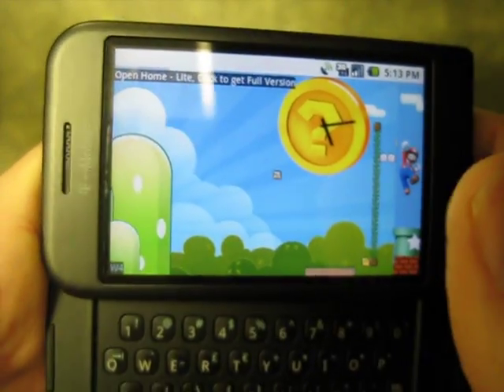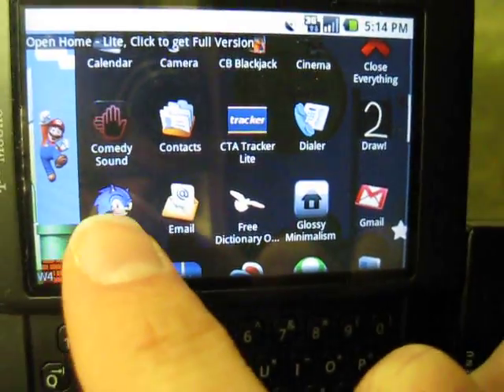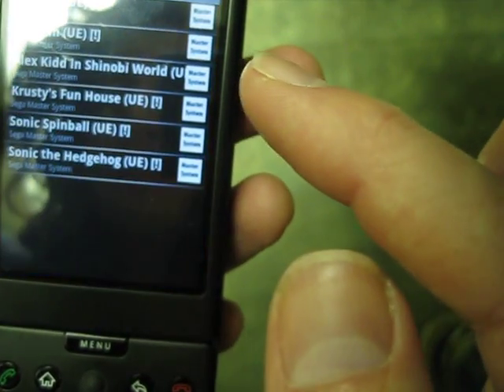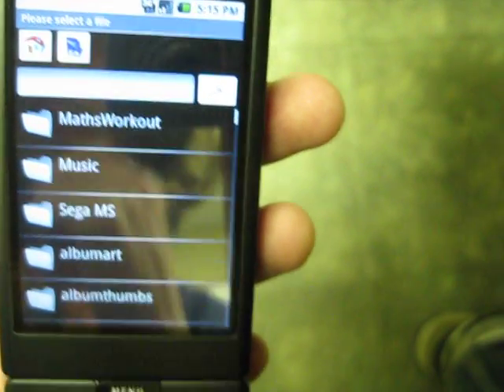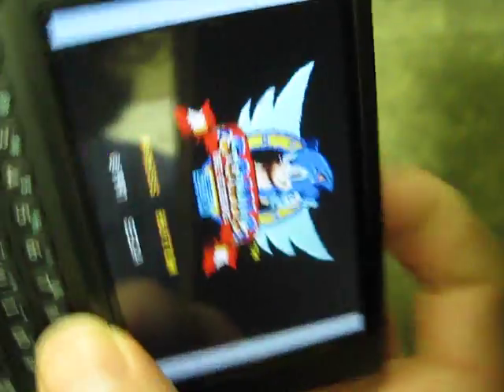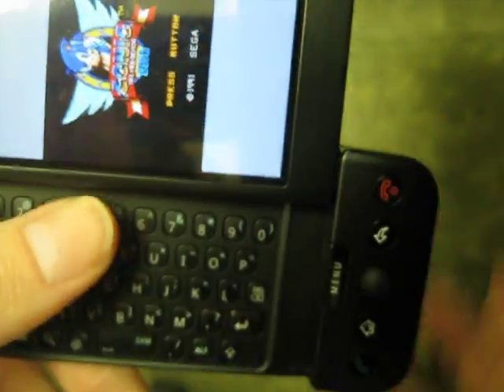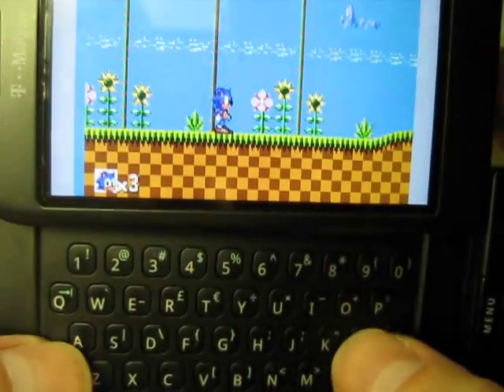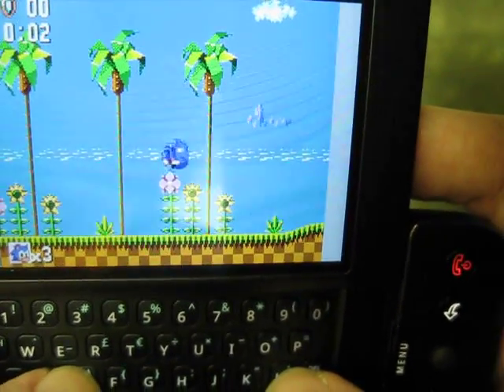DroidGear, Sega Game Gear Emulator for Android, App Review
Review of DroidGear. Its an emulator for Sega Game Gear & Master System, running on the Android OS developed by Google & downloaded on my HTC Dream/G1, through Tmobile. Find it in the Android Market for free.

Research the legalities of owning roms before you download them!